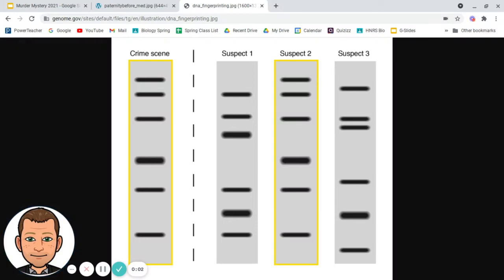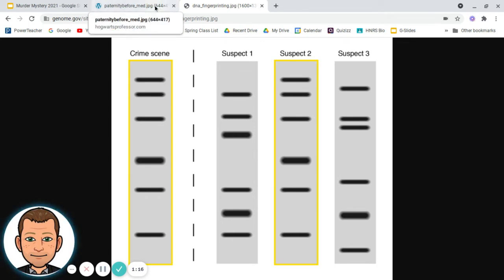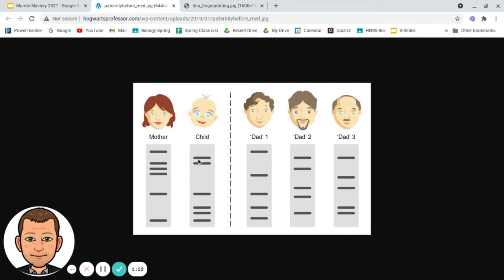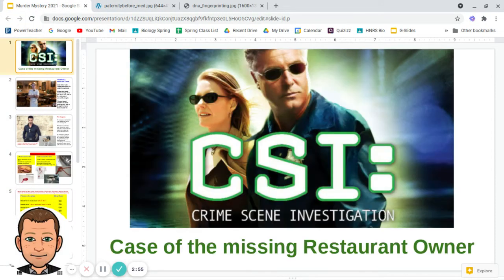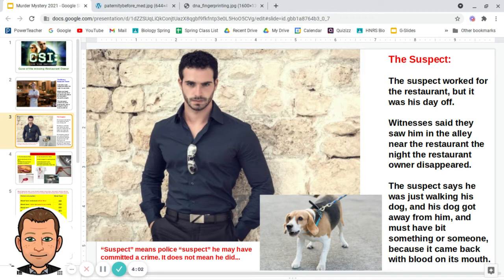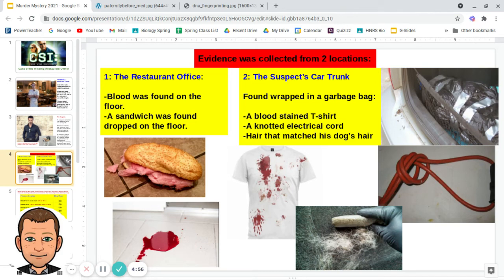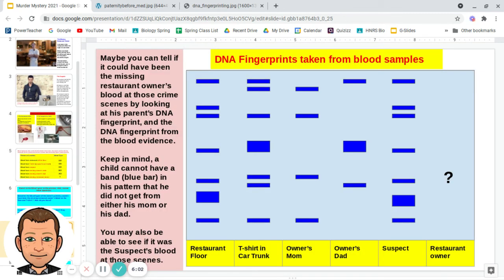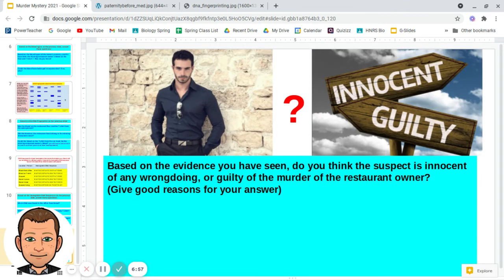Crime Scene Investigation Assignment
Video explaining the Crime Scene Investigation Assignment